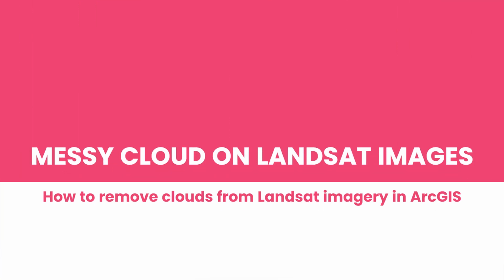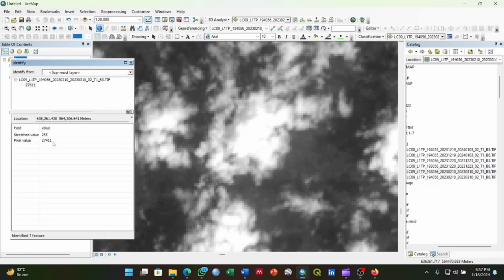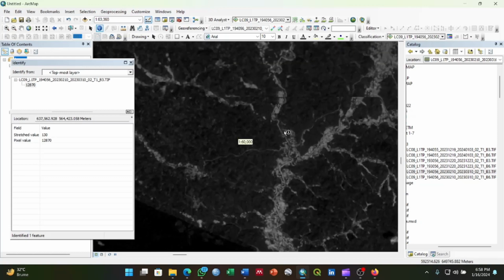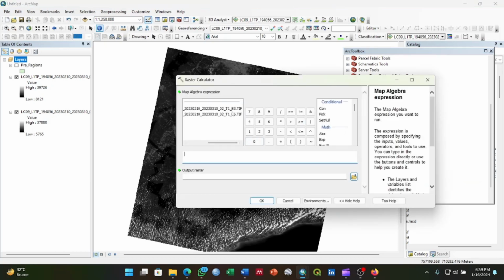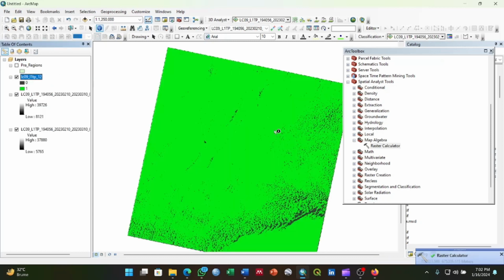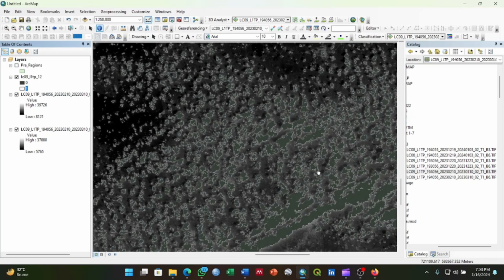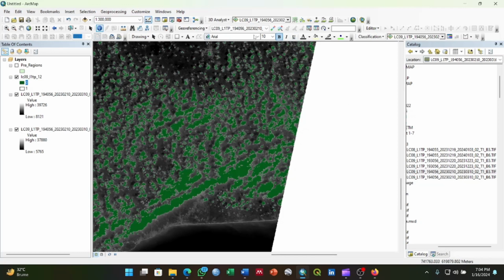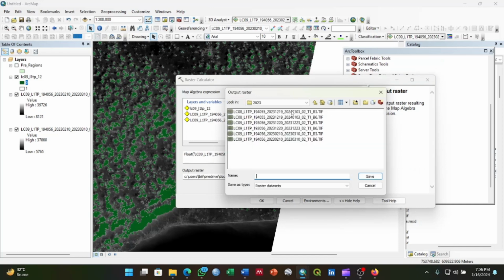How to correct clouds cover on Landsat imagery in ArcGIS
Clouds on Landsat images can messup your analysis.
In this video, let us learn how to get rid of these clouds. This will help in conducting a good analysis.